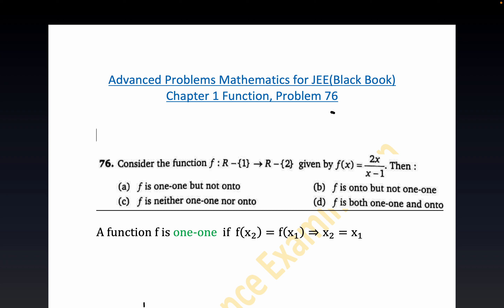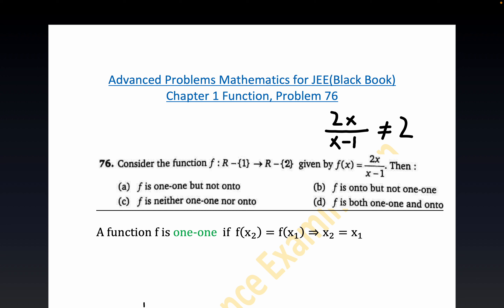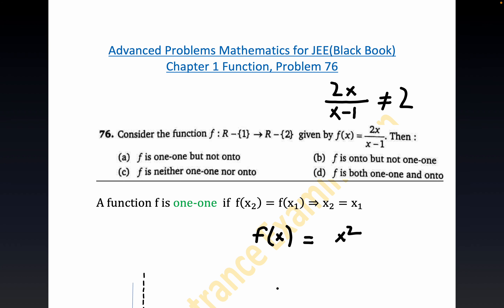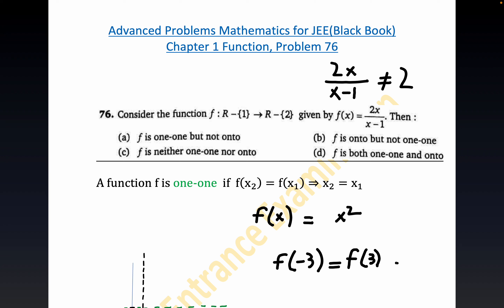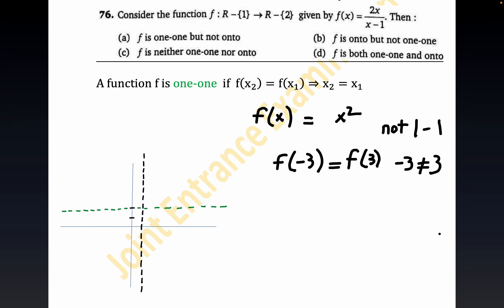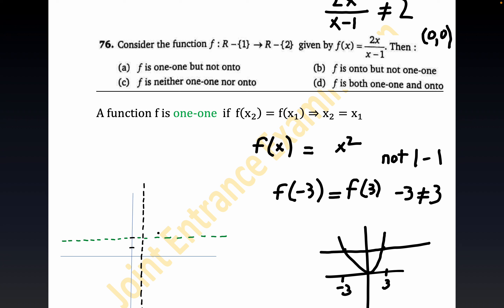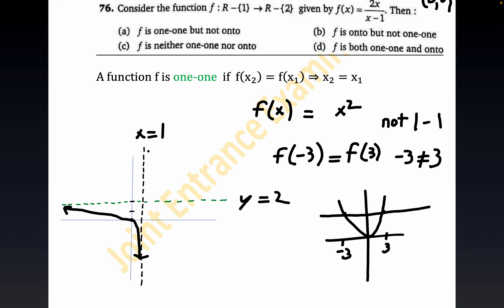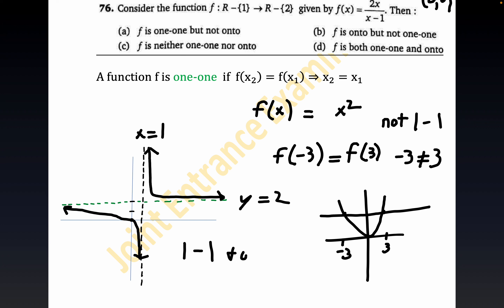JEE Black Book Chapter 1 Function Problem 76; What blend of one-one and onto? Rational Function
Some sobering but inspirational commentary by Aastik Koshta regarding the anxiety, stress and dread experienced by many initially hopeful  JEE students aspiring to move on to prestigious university to better serve their career goals. Horizontal line test for 1-1 function